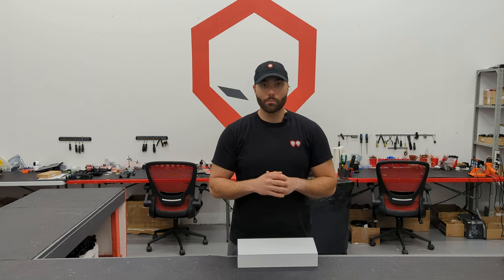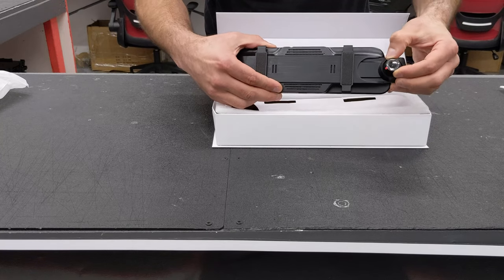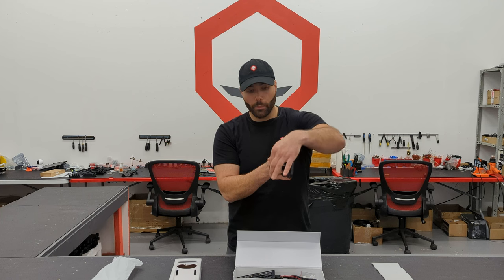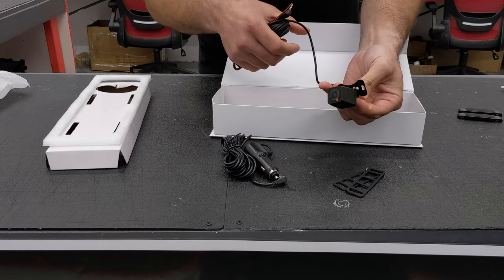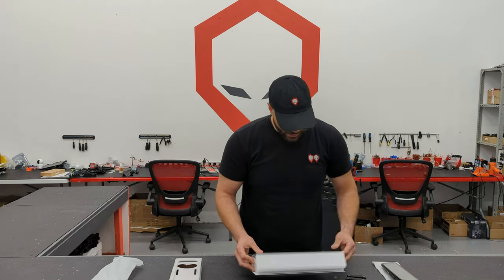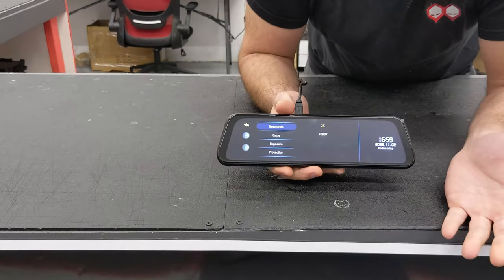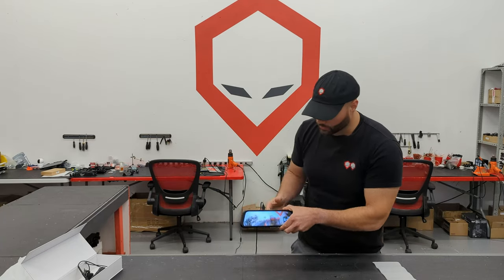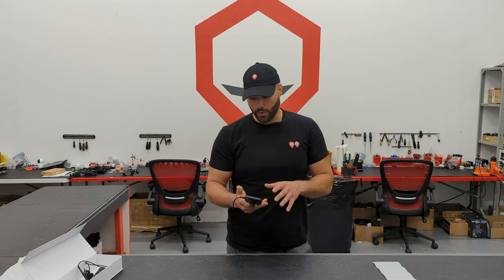10" IPS Screen || Smart Rearview Mirror || Workshop 12 || Brainiac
The Brainiac Smart Rearview Mirror is the ultimate solution for safer driving. Join us for a quick unboxing and installation.

Brainiac Smart Rearview Mirror Features:
- 10-inch IPS screen
- Anti-glare display for crystal-clear visibility
- Front camera uses a Sony STARVIS IMX327 sensor
- Front camera video resolution 2560*1440P @30fps, 1920*1080P @60fps
- Rear camera video resolution 1920*1080P @30fps
- Built-in microphone
- Loop video and motion detection

Timestamps:
Intro 00:00 - 01:05
Unboxing 01:06 - 04:20
Software Walkthrough 04:21 - 06:46
Outro 06:47 - 07:13